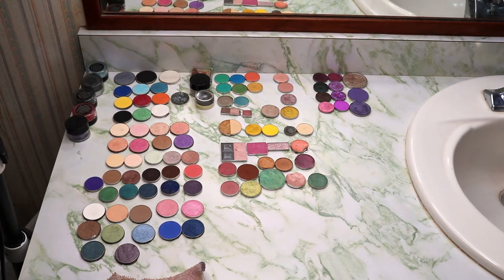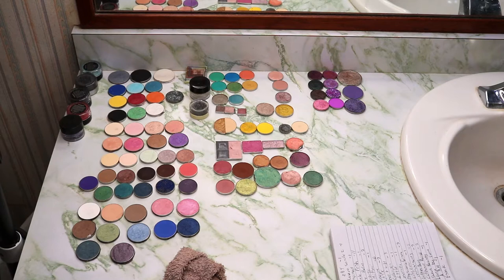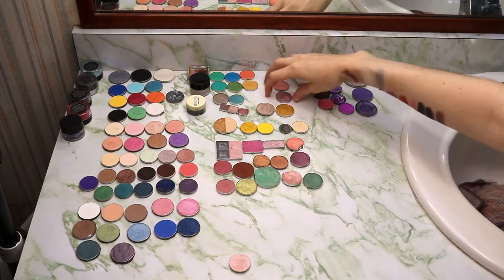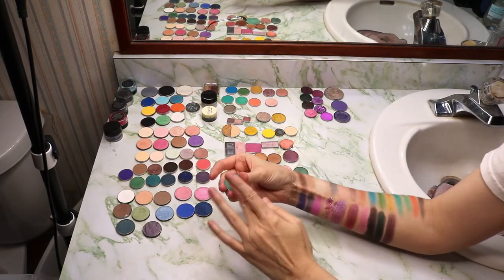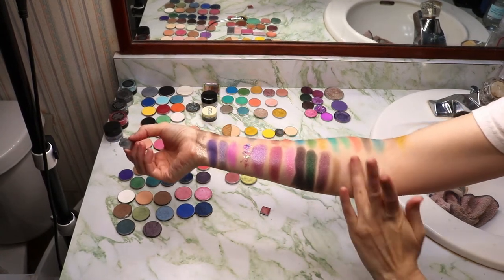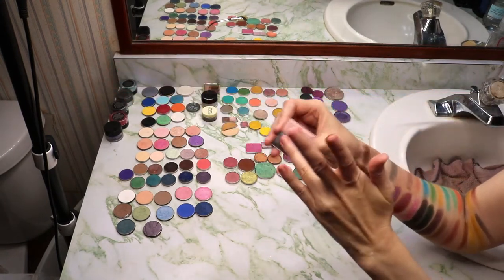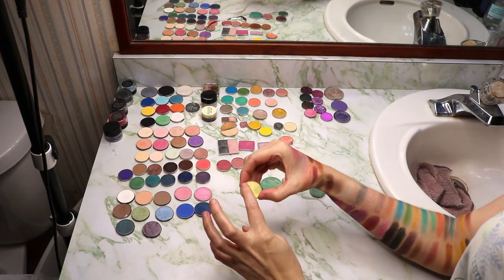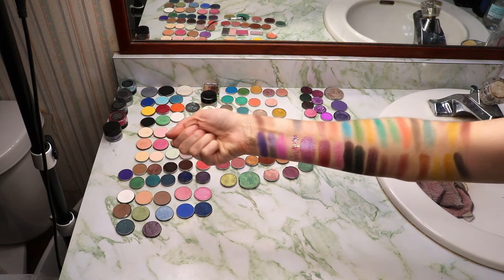2020 Single Shadow Inventory with Swatches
Here are every singe shadow I own.  Some of these are ones I have bought over the years, swiped from inventory, or gotten in a subscription service.

Please consider joining me as a patron for as little as $1 a month to help me out

Ebates helps earn cash back on purchases made from qualifying retailers.  I use this for every online purchase I make
Honey is a coupon searching site that looks for the best savings for you and applies them at checkout

About Me:
Age: 39
Location: Florida
Skin: Fair, Dry, and Sensitive.